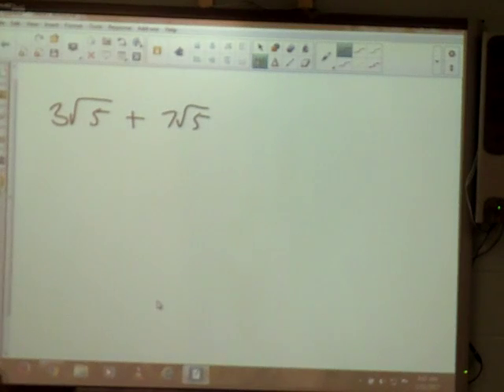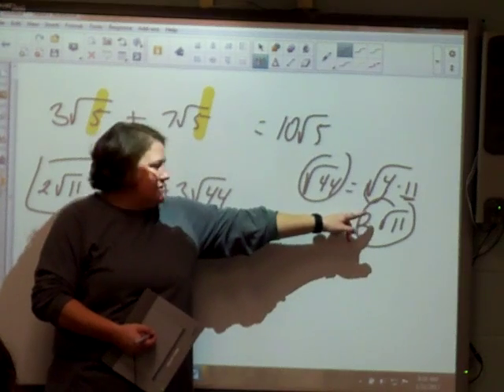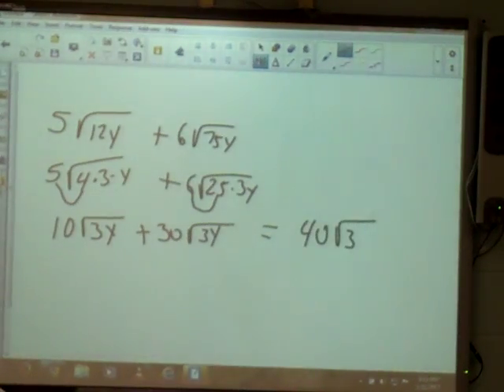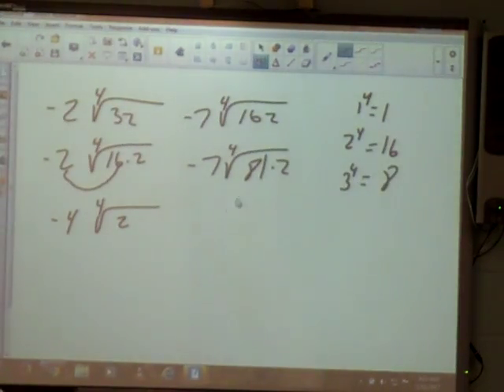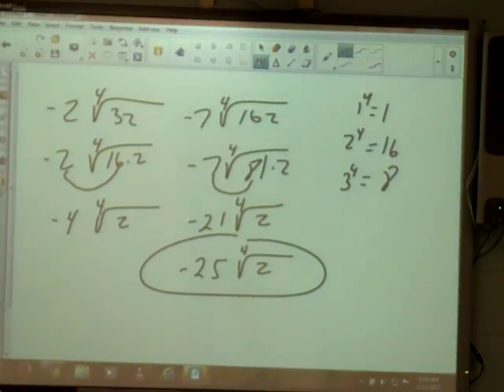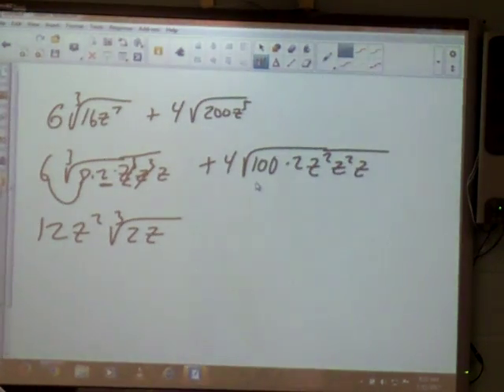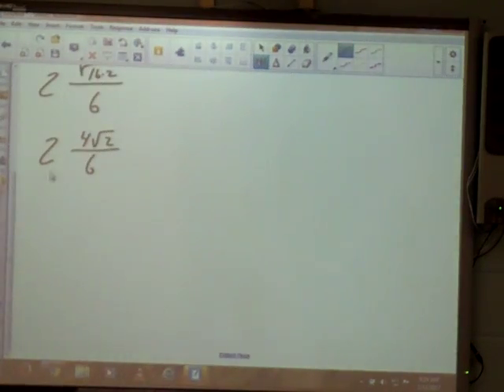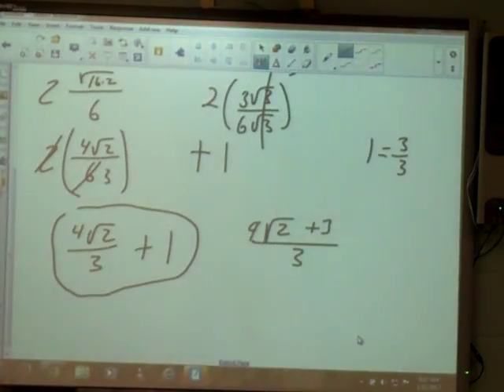Add and Subtract Radical Expressions